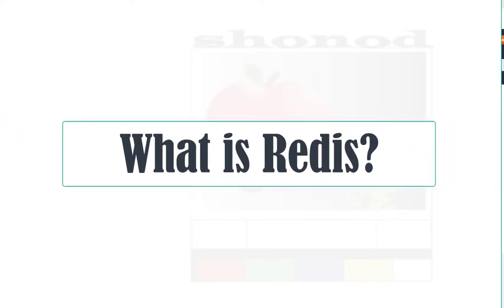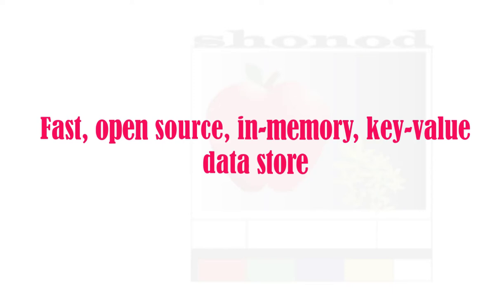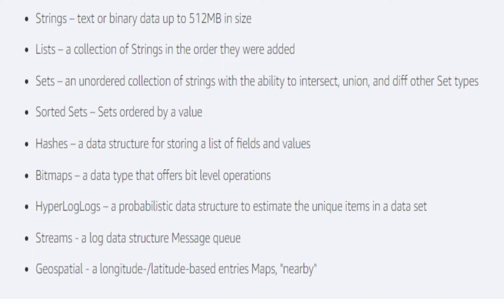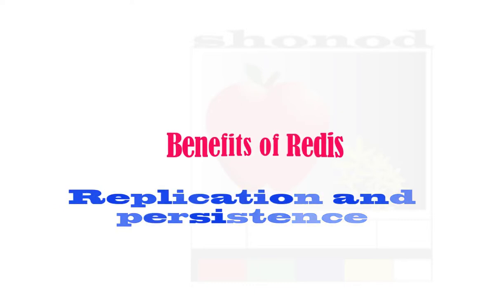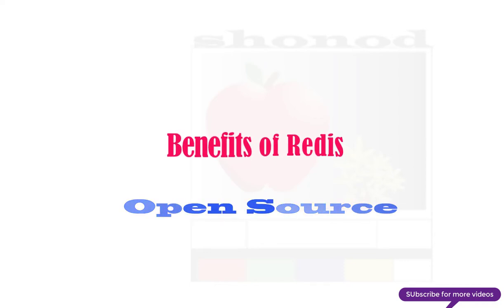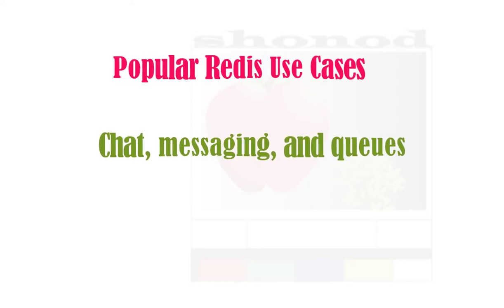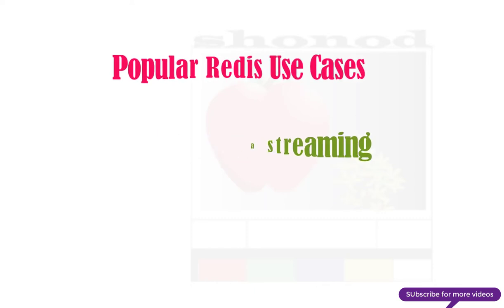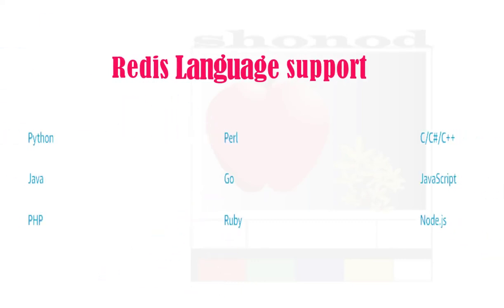AWS Redis: দ্রুত এবং কার্যকরী ডেটাবেস সম্পর্কে জানুন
Redis কি? Redis (Remote Dictionary Server) একটি দ্রুত, ওপেন সোর্স, ইন-মেমরি কীগুলির মানের ডেটা স্টোর। এটি একটি উচ্চ কার্যকারিতা, নমনীয় ডেটা স্ট্রাকচার এবং সহজ ব্যবহারযোগ্যতার সুবিধা নিয়ে আসে। Redis-এর মাধ্যমে আপনি ডেটা দ্রুত অ্যাক্সেস করতে পারেন এবং এটি একটি প্রাথমিক-প্রতিলিপি স্থাপনা সমর্থন করে। Amazon MemoryDB for Redis ব্যবহার করে আপনি একটি স্থায়ী ডেটাবেসও পেতে পারেন। Redis-এর সুবিধাগুলি আবিষ্কার করুন এবং আপনার অ্যাপ্লিকেশনকে উন্নত করুন।